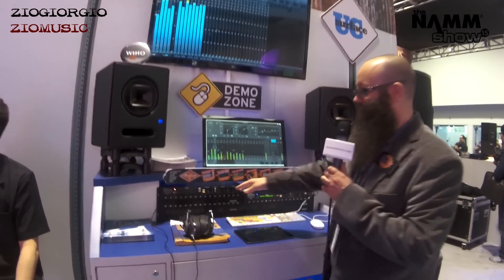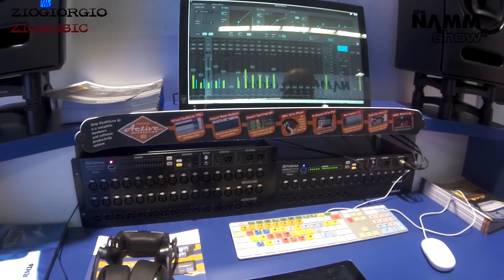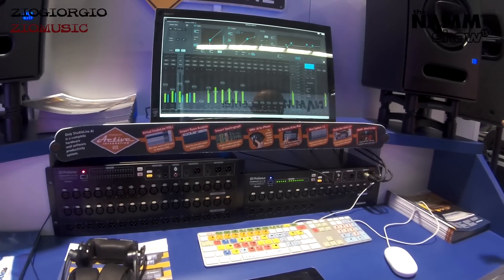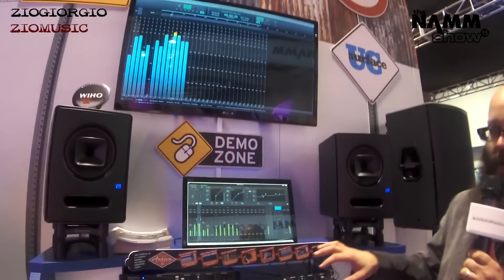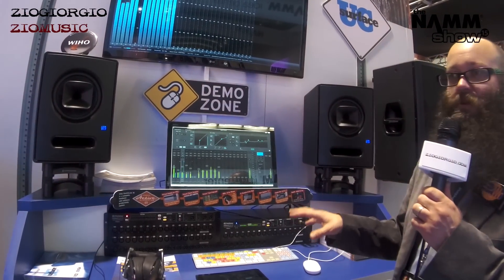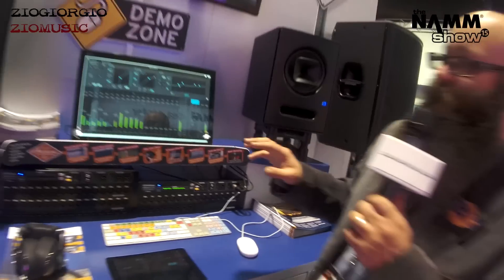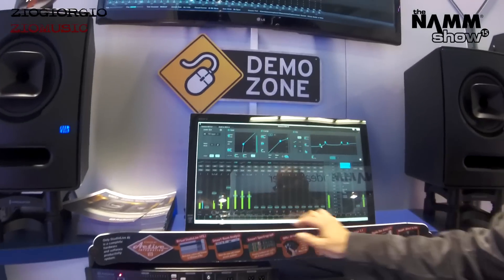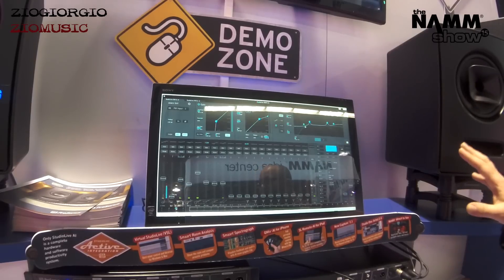Presonus @ NAMM 2015